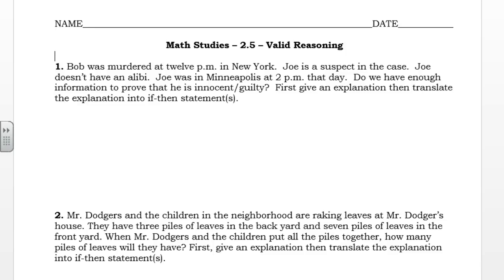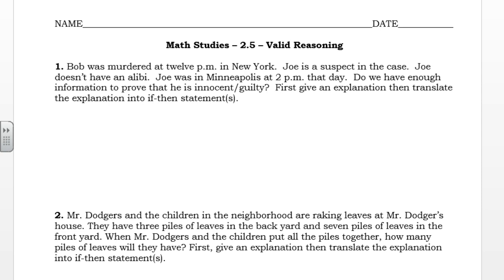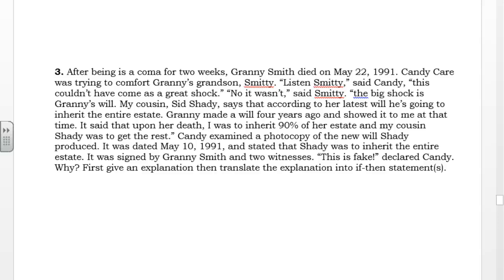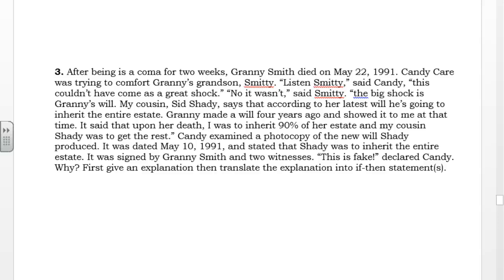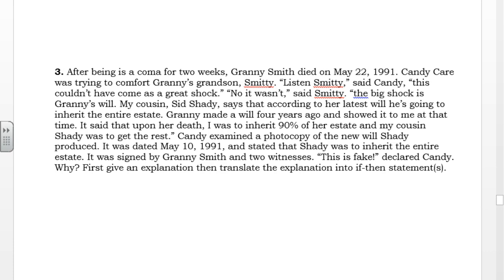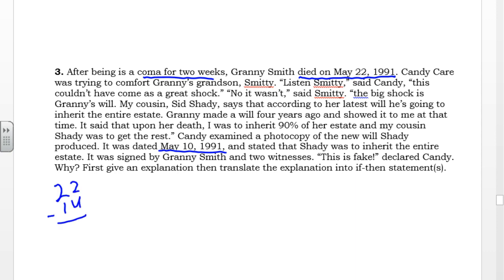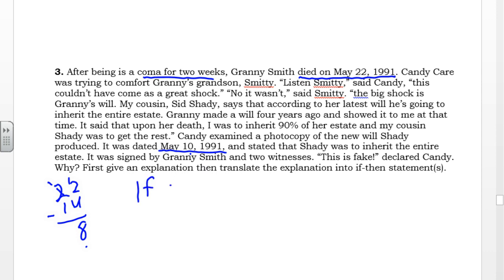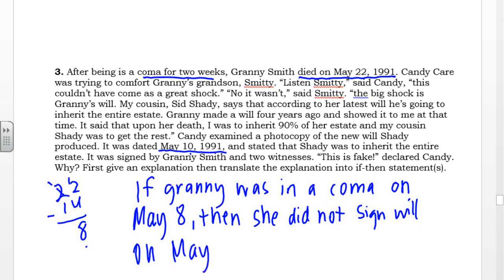Math Studies - 2.5 - Valid Reasoning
MS 2.5